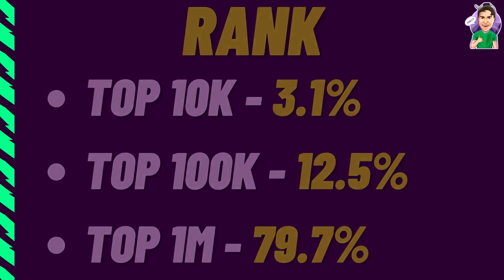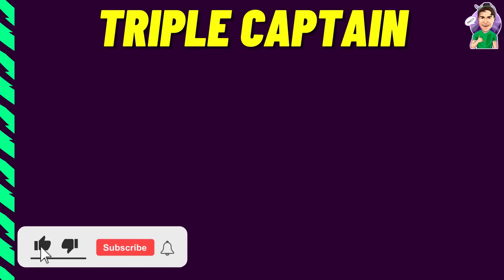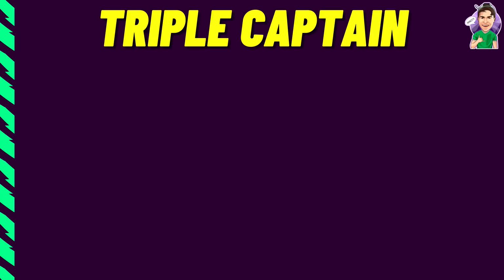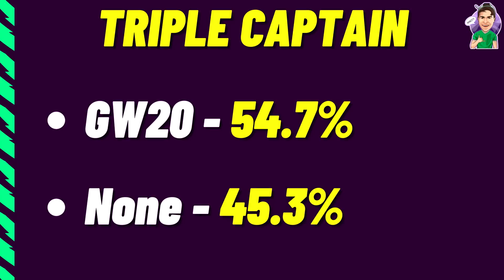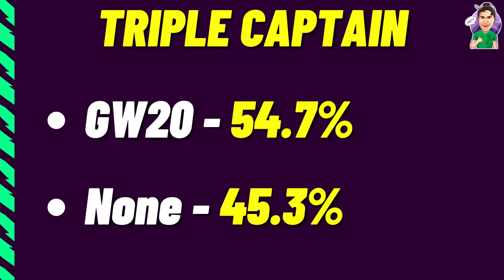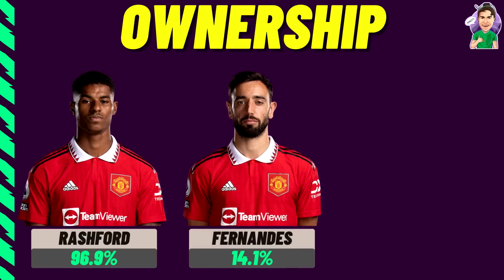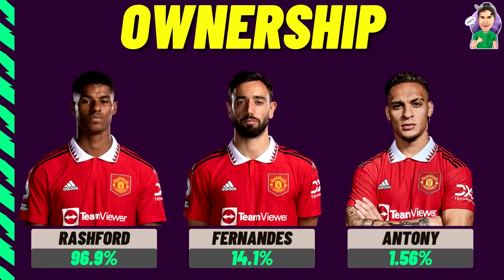FPL DOUBLE GW22 | THE ELITE64 TEAM! ⚽ | Fantasy Premier League 2022/2023!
In this video we take a look at my FPL GAMEWEEK 22 (GW22) FINAL ELITE64 DRAFT/TEAM!